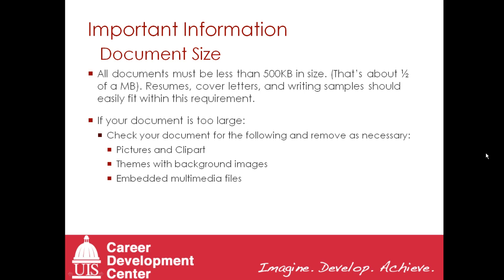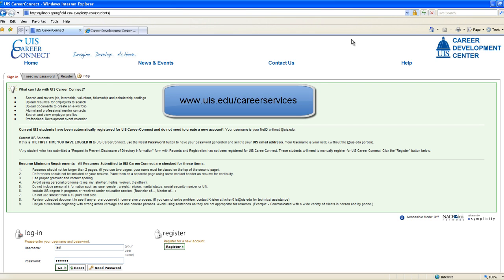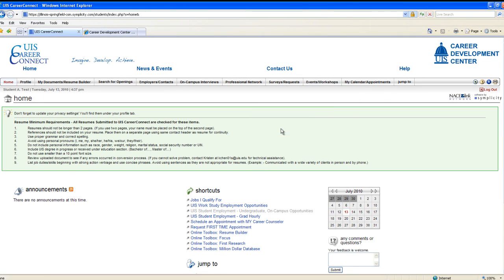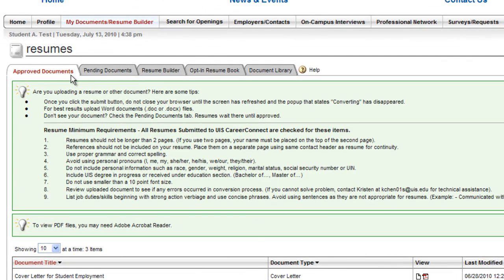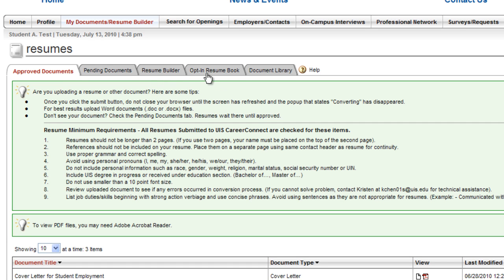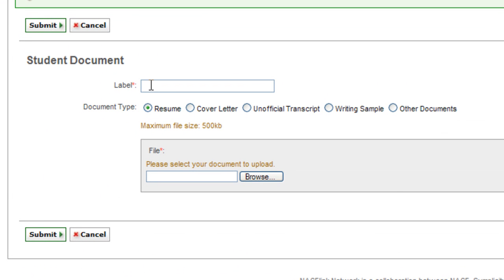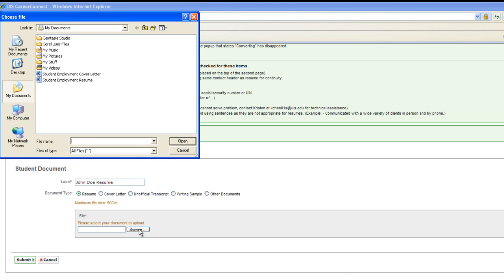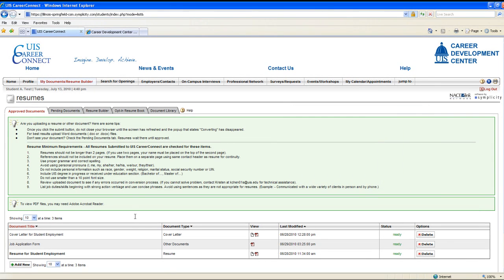Uploading Documents to UIS CareerConnect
Learn how to upload documents to you